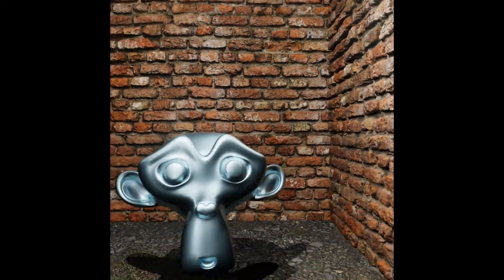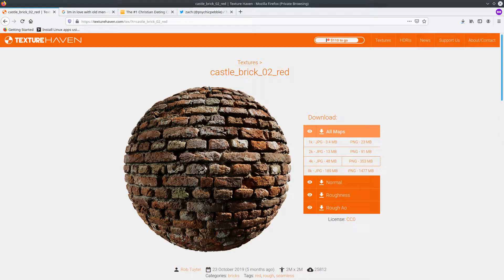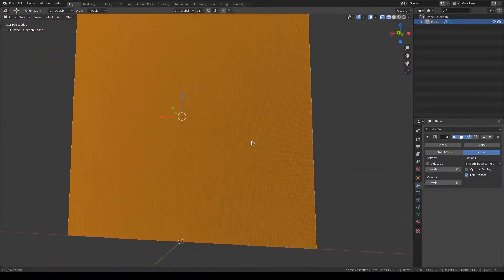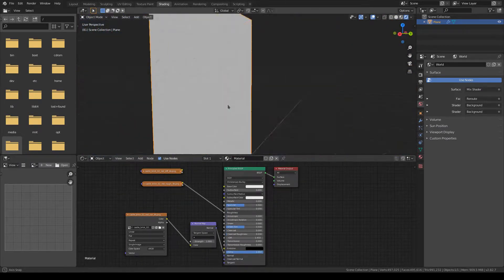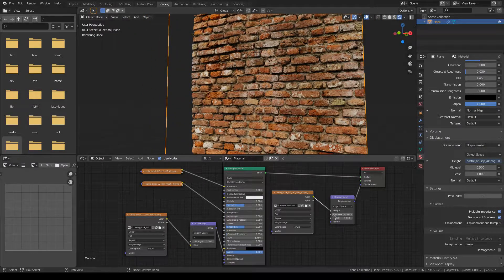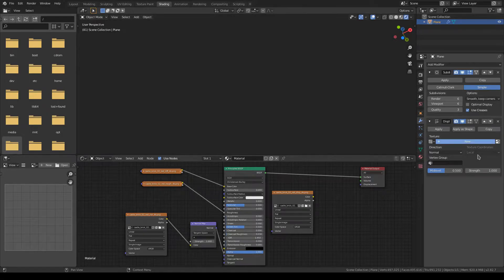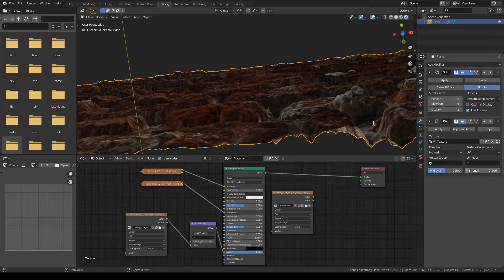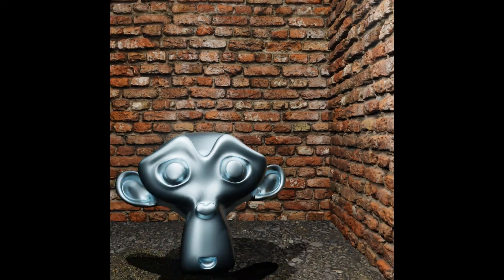Blender Tutorial: Displacement In Eevee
Quick Video on how you displace objects in Blender Eevee.